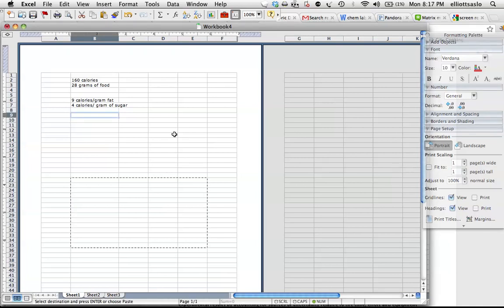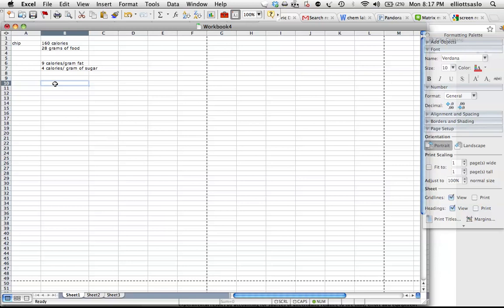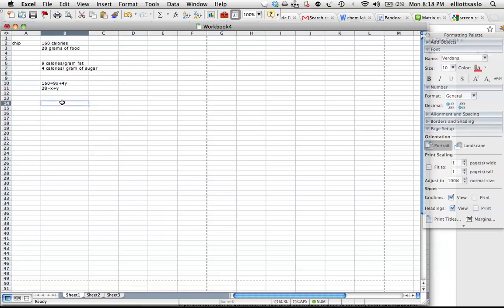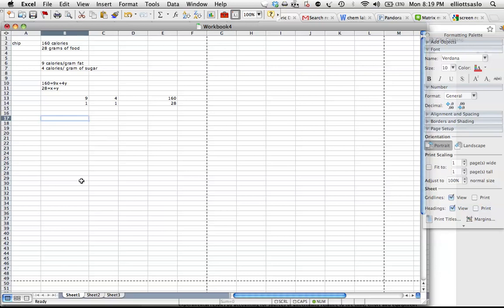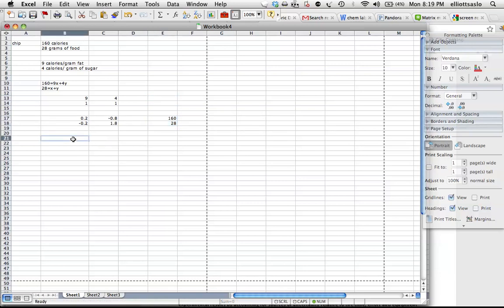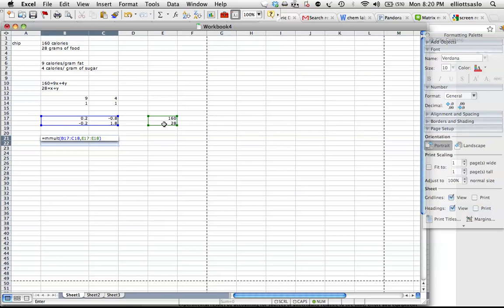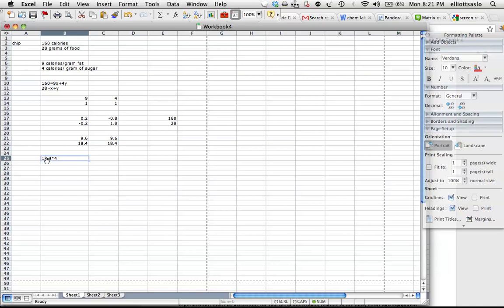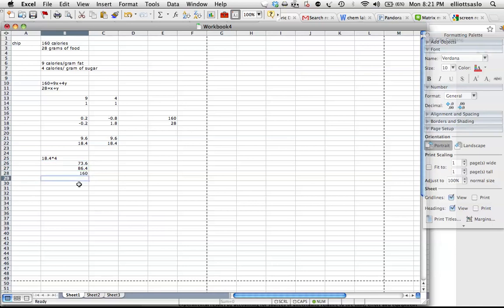Solving a system of equations using excel and matrices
For pc use Ctrl shift & enter to find the inverse and solution matrices.